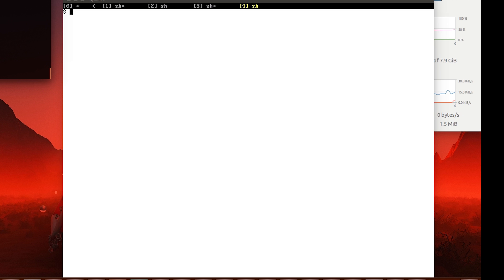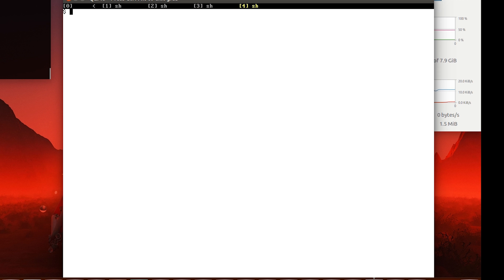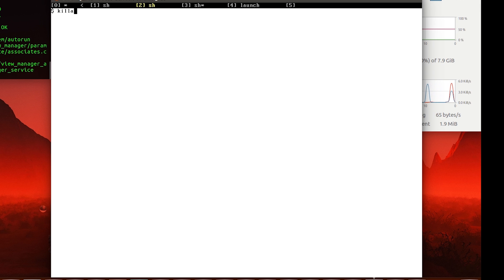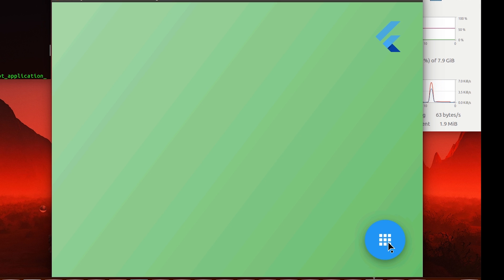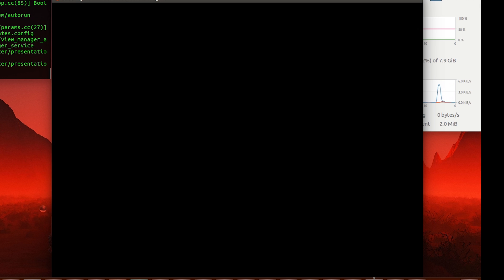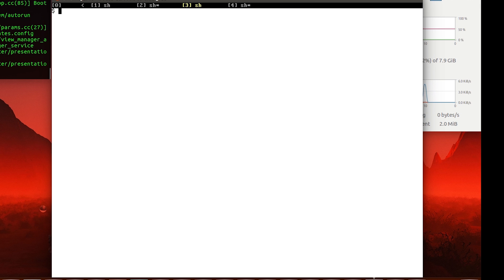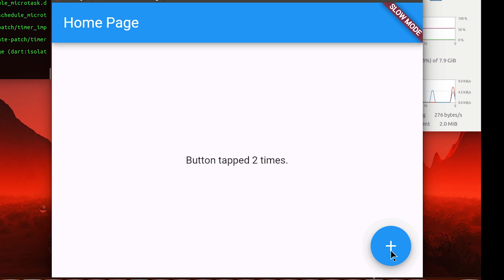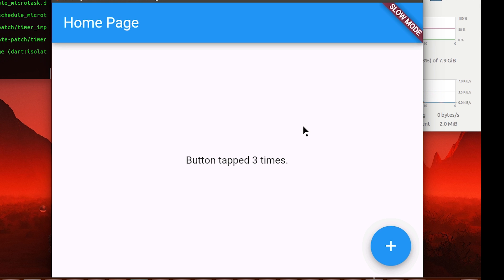Google Fuschia OS GUI Apps Test